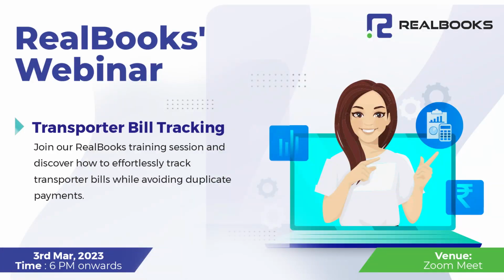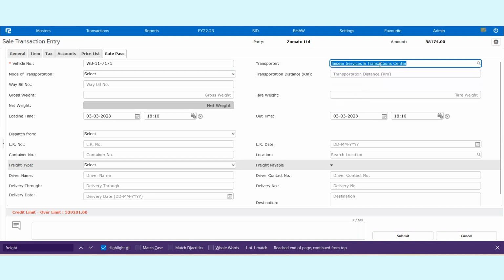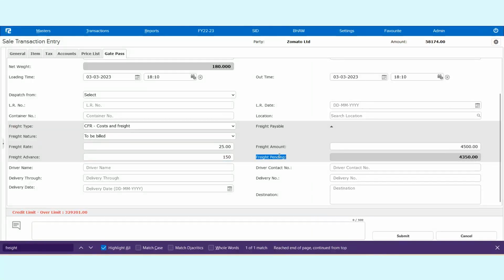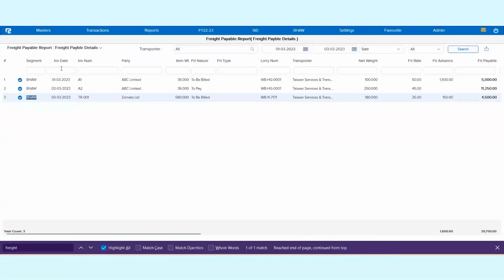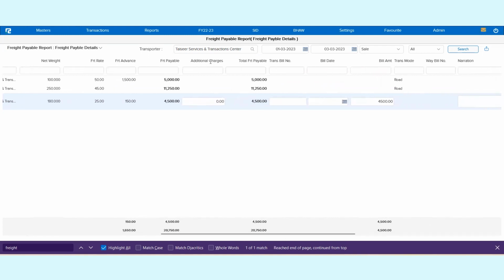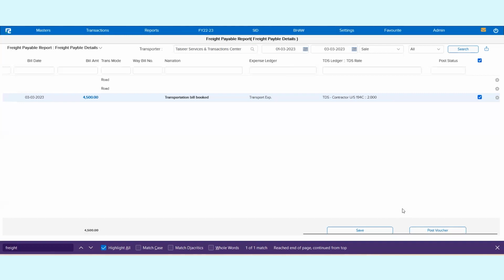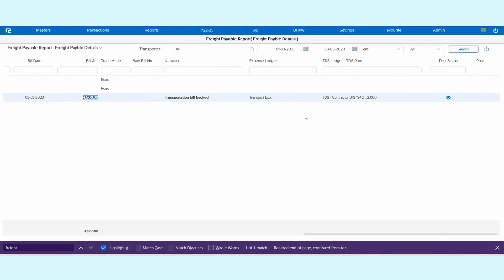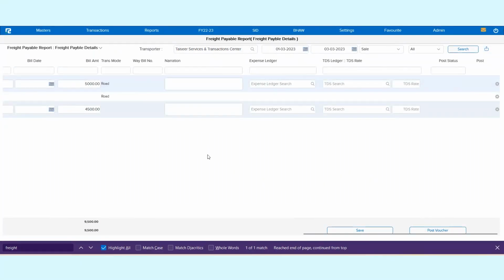Transporters Bill Tracking - RealBooks | Online Accounting Software